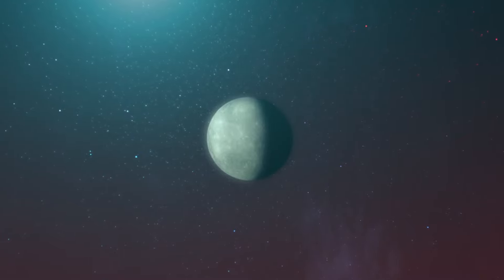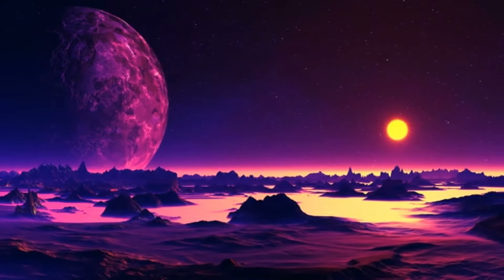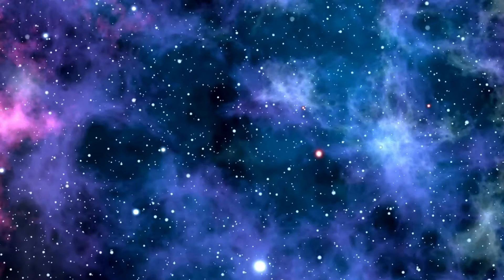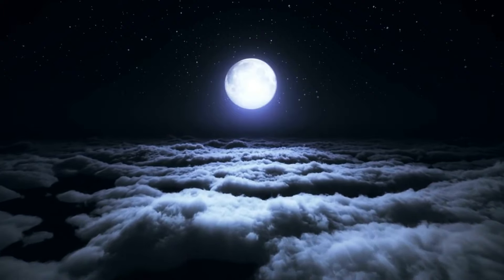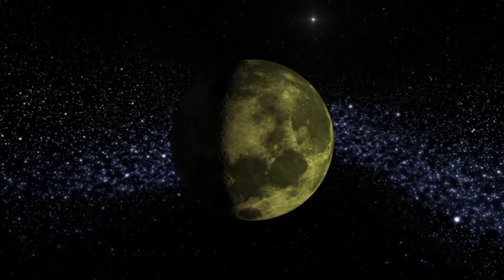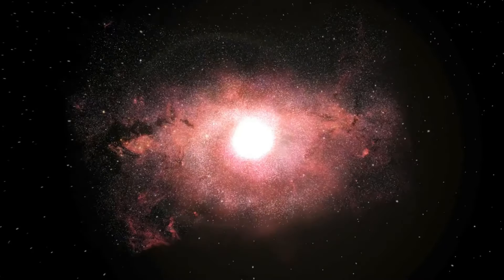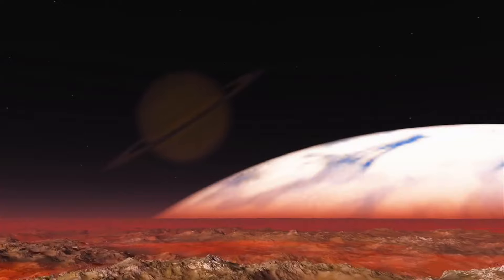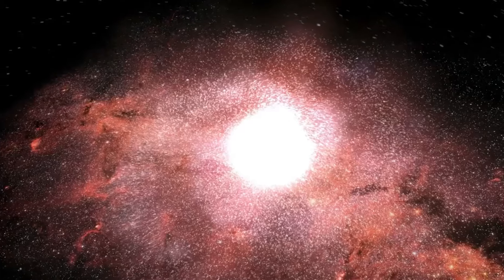Neil deGrasse Tyson: "James Webb FINALLY Found What NASA Was Hiding on Pluto"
Neil deGrasse Tyson and the James Webb Space Telescope have unveiled one of NASA's long-kept secrets: the hidden mysteries of the distant dwarf planet, Pluto. Following years of speculation and anticipation, this disclosure represents a significant breakthrough in the realm of space exploration.

The James Webb Space Telescope has finally provided insights into Pluto's icy terrain after an extensive wait. Under Tyson's guidance, scientists have unearthed a plethora of captivating geological formations that defy our prior conceptions of this remote celestial body.